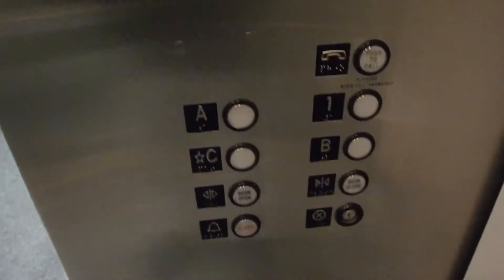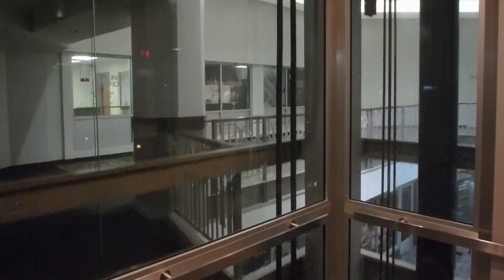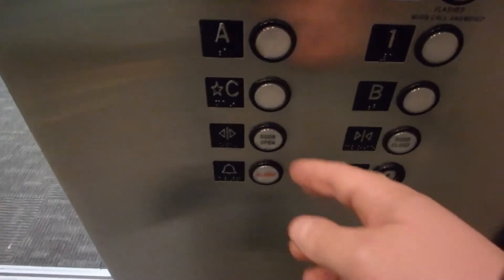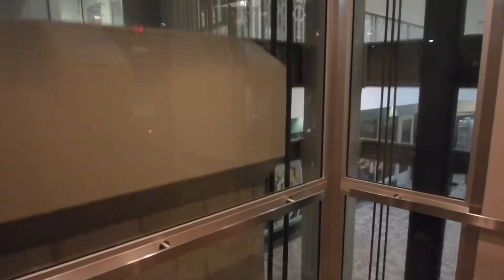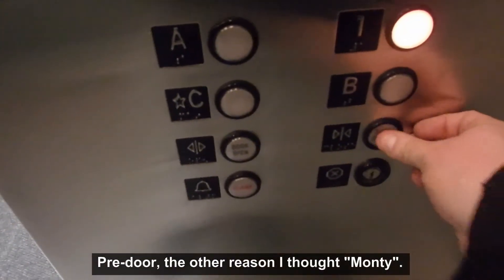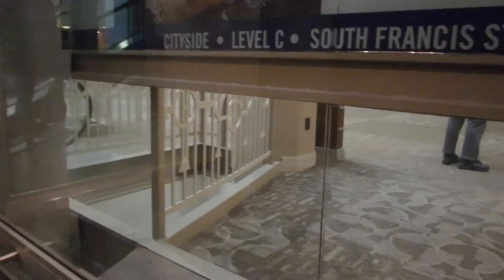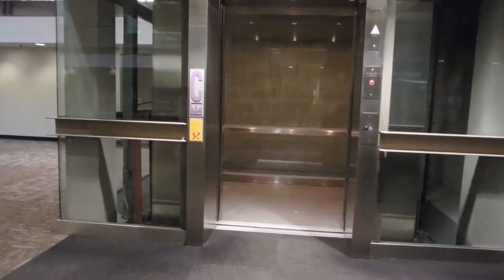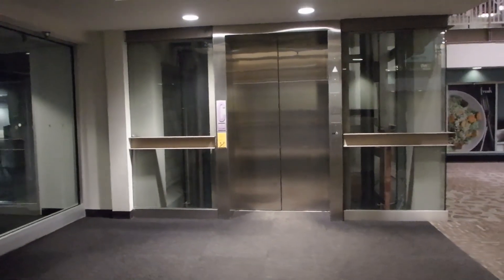Providence, RI: Millar Hydraulic Cityside "Mall" Elevators @ Providence Place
These are the Millar (Schindler) Roped Hydraulic "Mall" Elevators, connecting the Cityside Parking Garage with the 1st floor of the mall, Providence Place, Providence Rhode Island.
After recording these, I found out I missed the actual mall elevators, due to limited battery and time constraints. Next time, perhaps.
Just as you would expect from the Millar branch, sub-par quality, from shaking, bouncy leveling, and the eons passing by while leveling on some landings. What's interesting here is this set has some pre-door opening on the bottom level (at least). Since this is something I never saw on either a Schindler or Millar product, it further verified that these were Monty, besides the look and layout, but wrong. Took some detailed examining to see the differences.
Also, the background music was so loud, the "Drown-Out" concept would not work, so there's no music, just replaced audio, and audible segments of the original video.